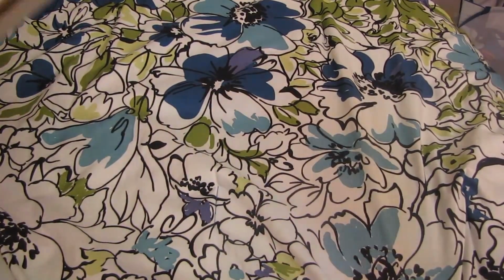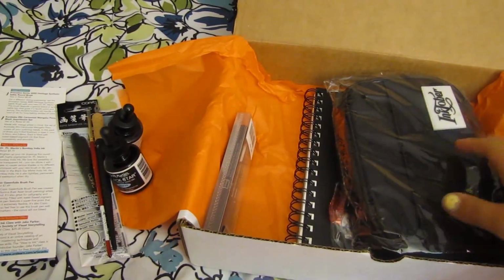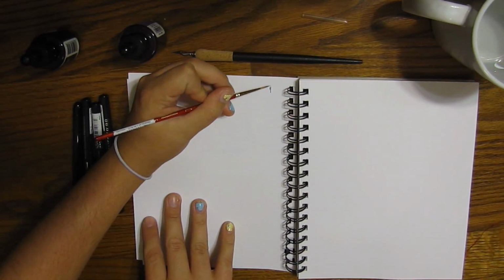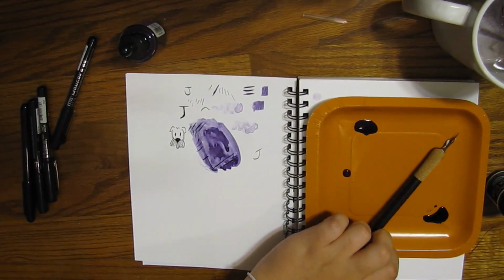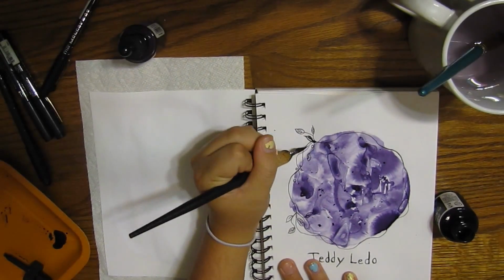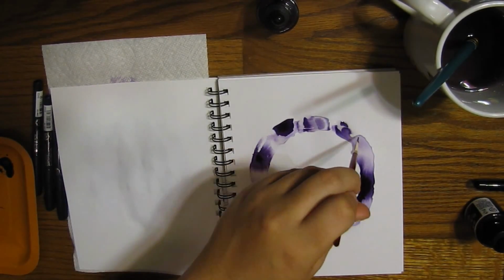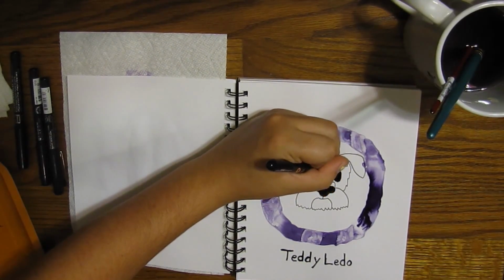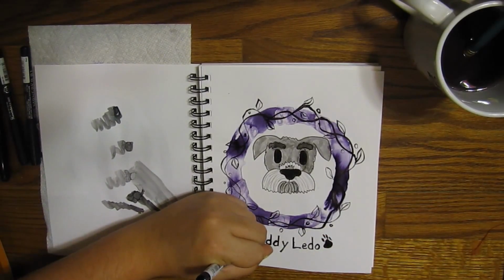Artsnacks Inktober 2018 Collection Unboxing!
I was so fortunate to snag an Artsnacks Inktober box this year in preparation for an awesome Inktober. Here's what I managed to create with the supplies I got

I will be ramping up video production this month to bring you guys the short story I wrote for Inktober so I hope you check it out and enjoy.